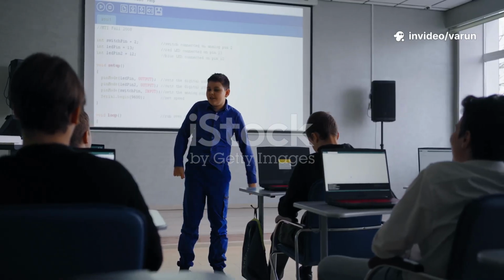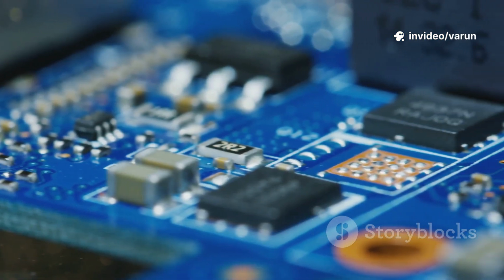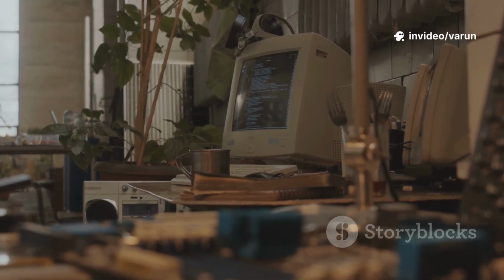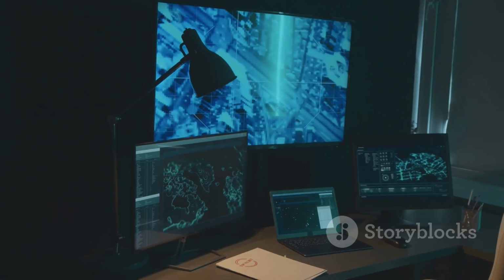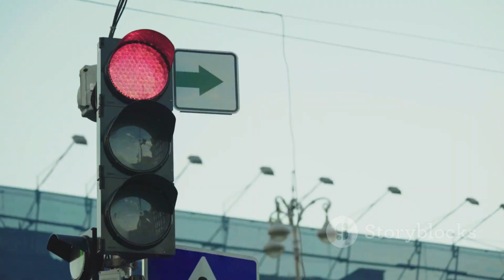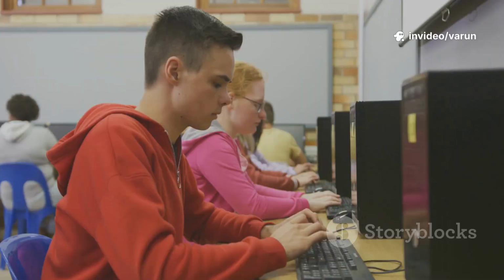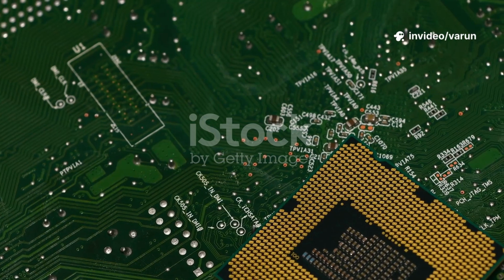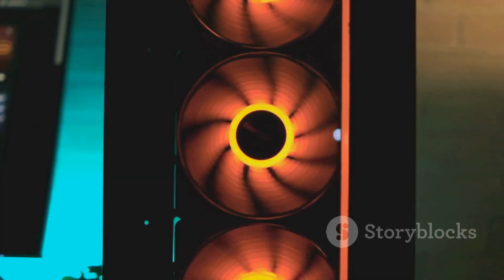Fundamental Concepts of Computer Systems